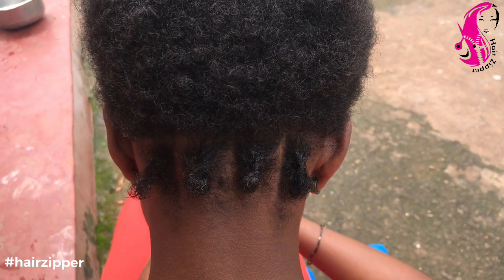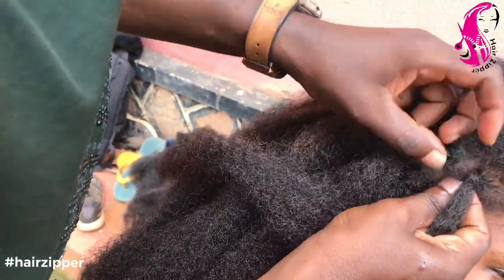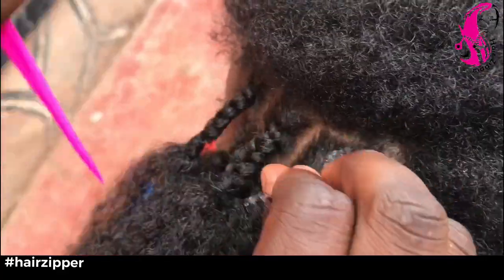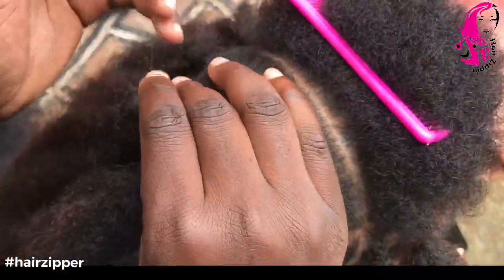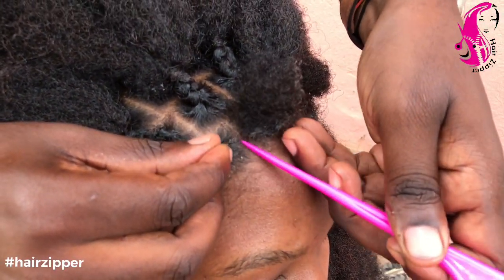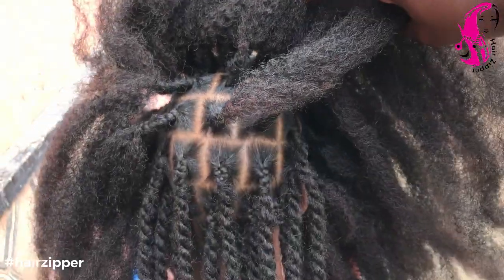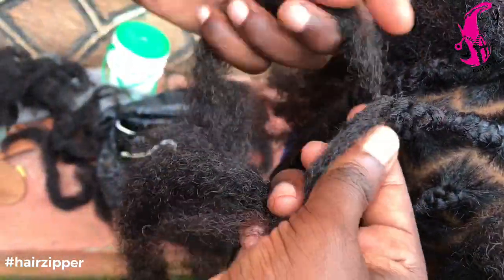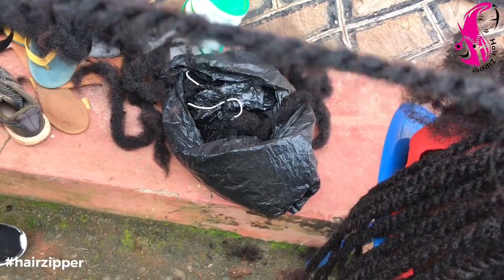How To Do NATURAL TANGLE With ( AFRO KINKY ) || Beginners Tutorial.